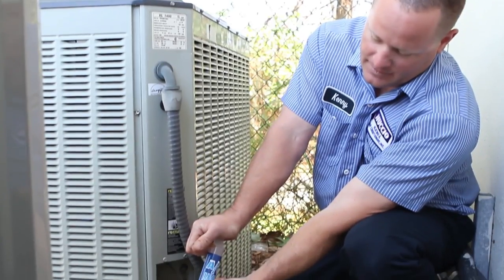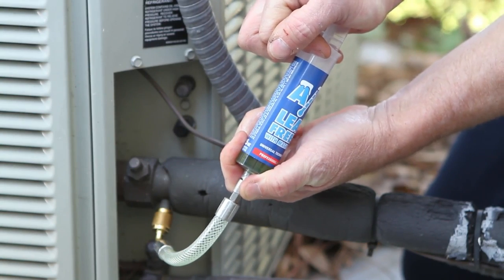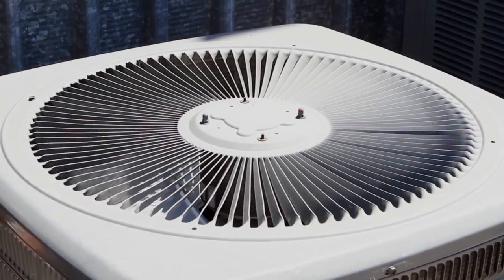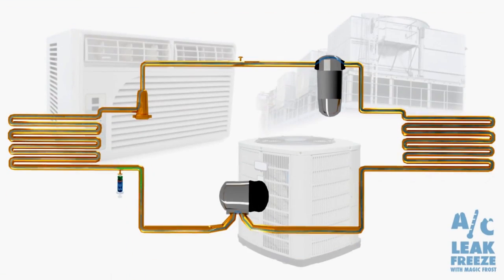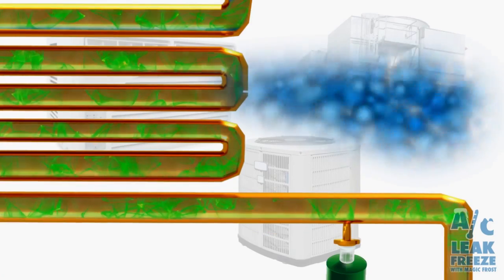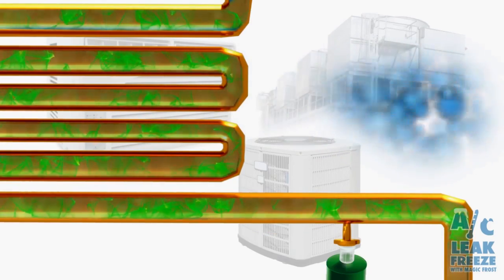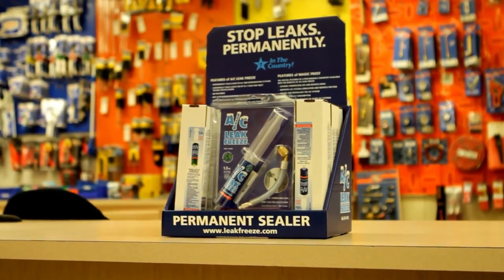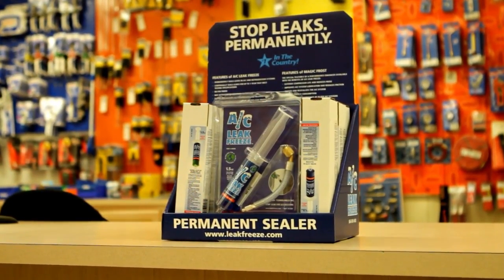HVACR Repair Is Easy with A/C Leak Freeze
A/C Leak Freeze is a product that will stop leaks of refrigerant gas in HVACR air conditioning and refrigeration systems in homes and commercial buildings. In this testimonial, Kenneth Edmondson of Nuccio Heating and Air Conditioning, Inc. in Tampa, Florida discusses its ease of use.

Before Edmondson used A/C Leak Freeze, his customers would have to replace coils, copper lines, and tubing in their air conditioning and refrigeration systems at a fairly high cost, but now he can simply inject the Leak Freeze into the system and repair the leak without having to replace parts.

"We use A/C Leak Freeze and all kinds of different applications, whether it's commercial or residential," says Edmondson. "A/C Leak Freeze is very easy to install. All you have to do is turn the system on, let it run for a few minutes until it's on full power, and then inject it into the suction line or the low-pressure line of the system."

Edmondson's customers have responded very positively to the product. "The main thing is that it's saving them a lot of money and it works," says Edmondson. "I would definitely recommend A/C Leak Freeze to other techs, to other companies, to everyone. It works great."